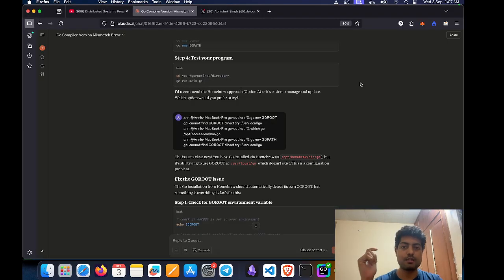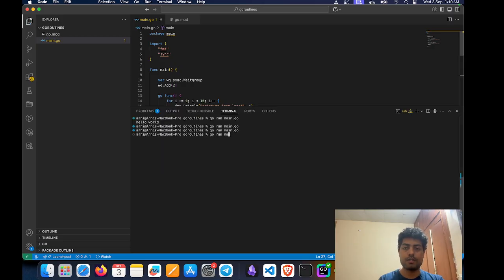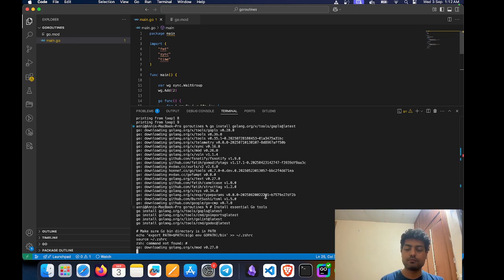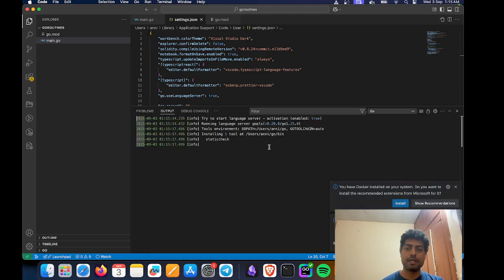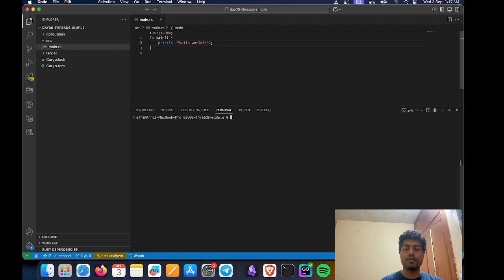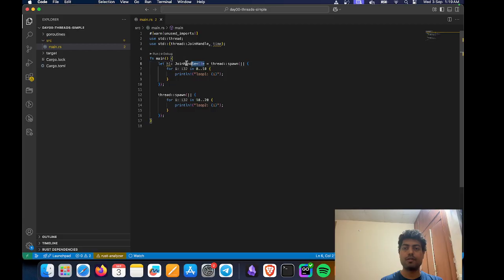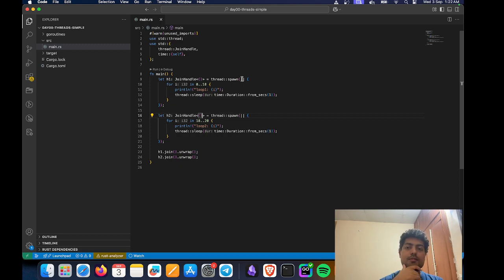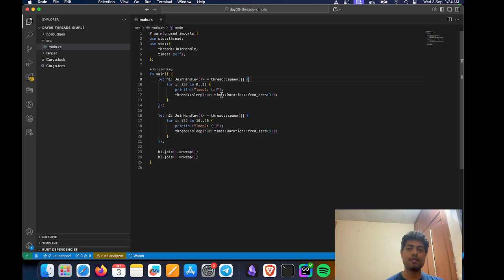Understand Threads in Rust: Part 2